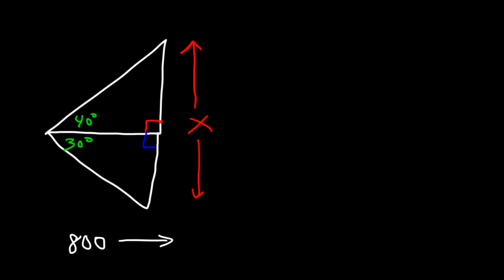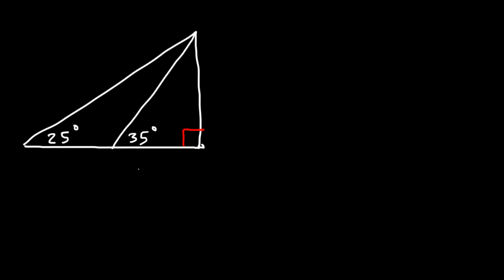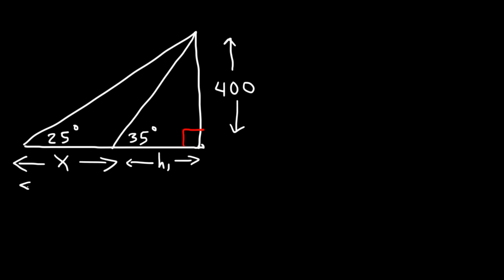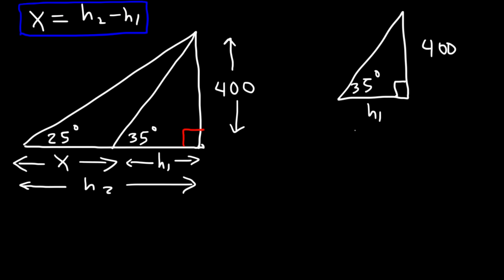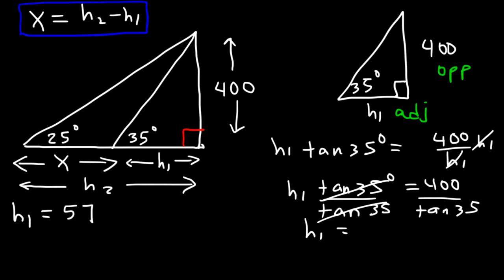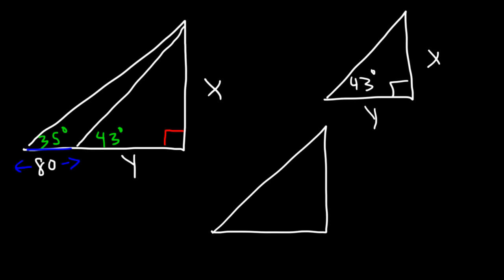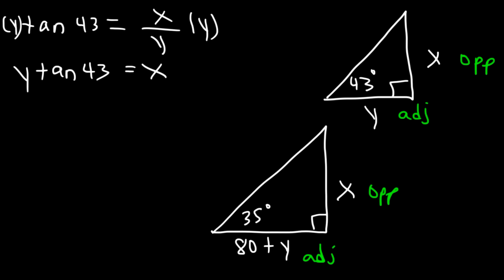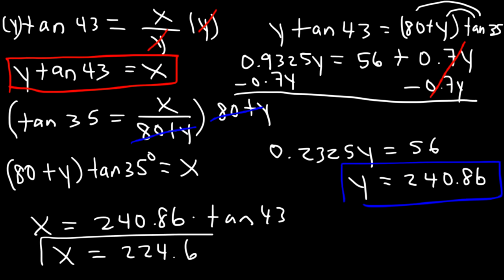How To Solve Two Triangle Trigonometry Problems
This trigonometry video tutorial explains how to solve two triangle trigonometry problems.  It contains plenty of examples and practice problems.  My recommendation is to draw two separate triangles and use right triangle trigonometry along with SOHCAHTOA to solve for the missing sides.